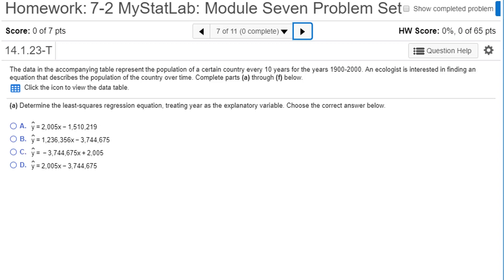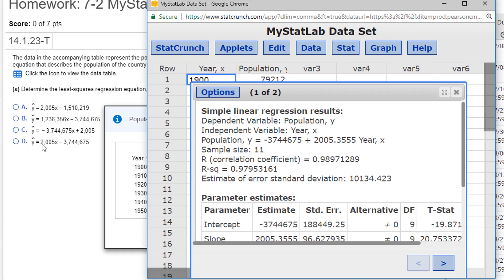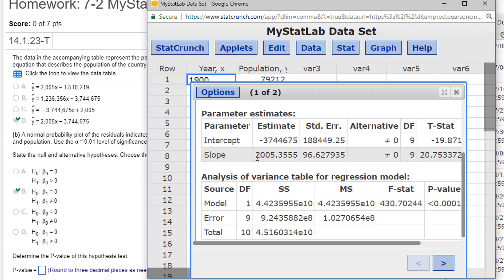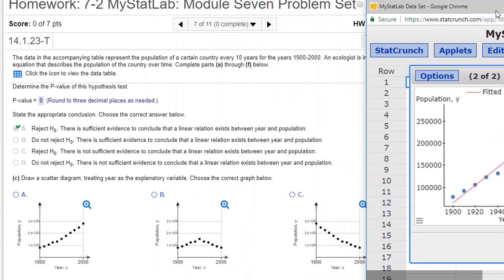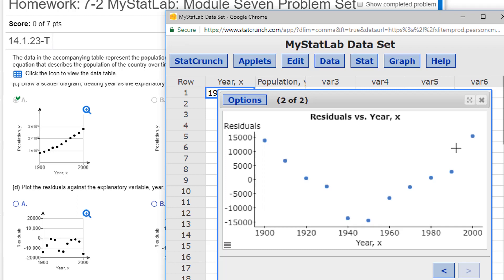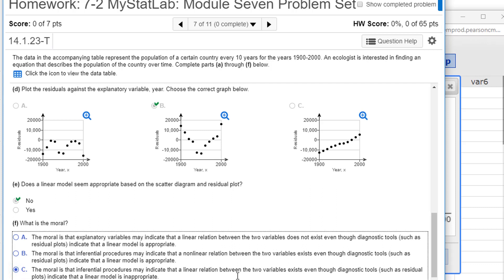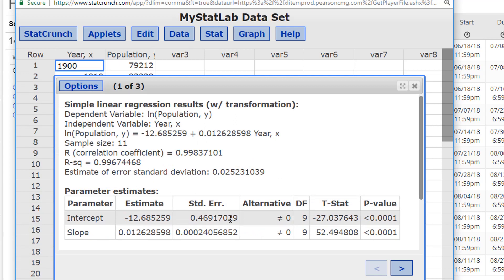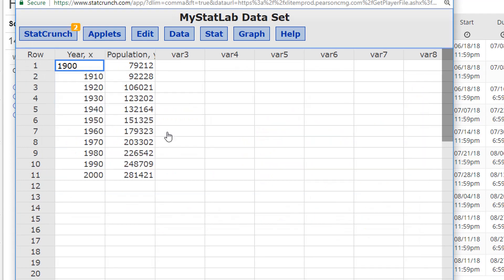Simple Linear Regression - Is the linear model appropriate?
Here we will use MyStatLab StatCrunch to do some inference on data, as well as use some diagnositcal tools to determine if a simple linear model is appropriate or not.